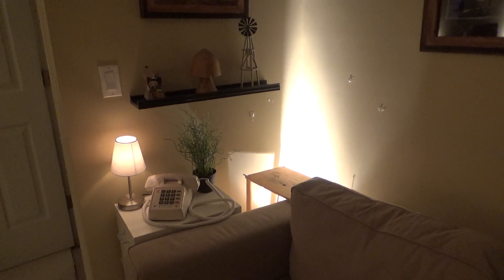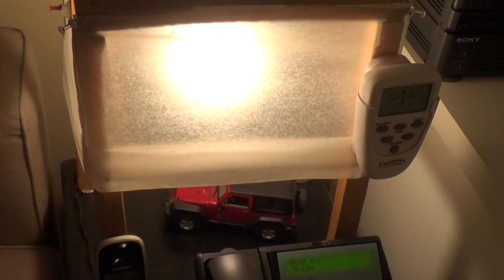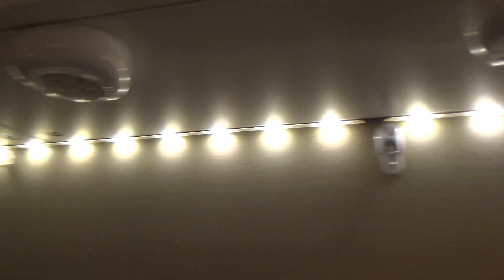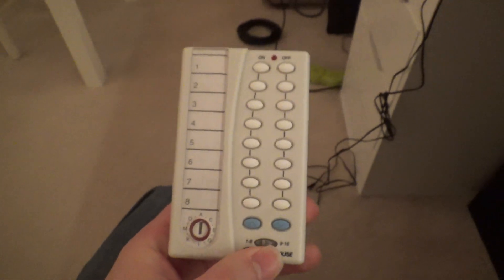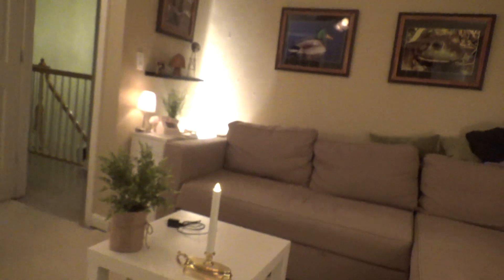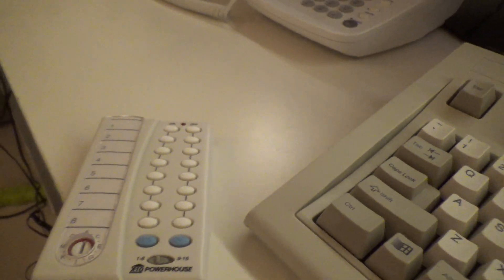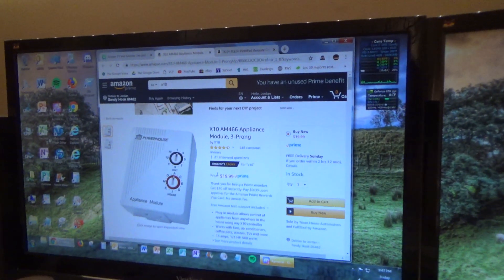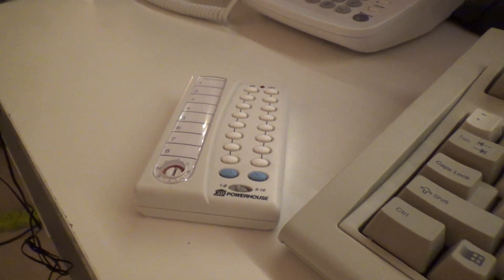Lighting in the Computer Room 5/3/2019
The lighting and its control system in the computer room as of 5/3/2019..